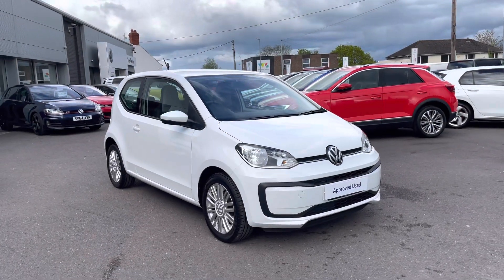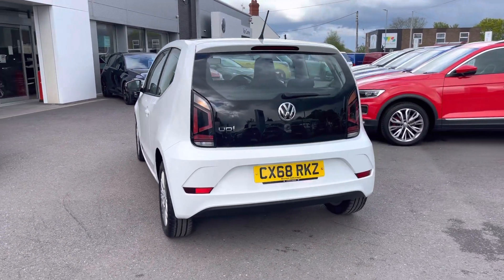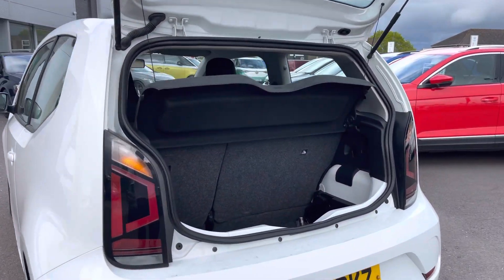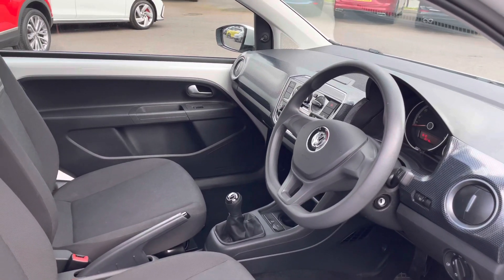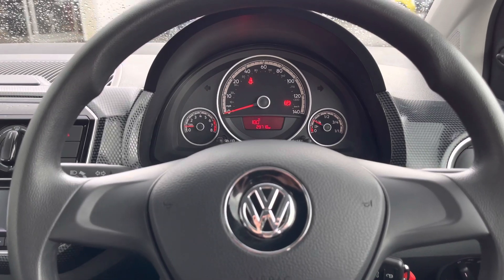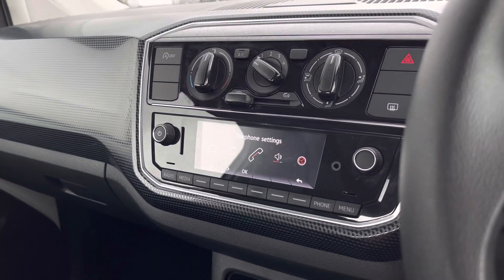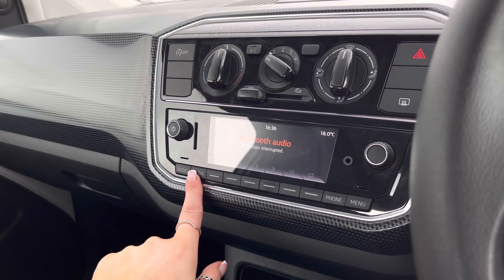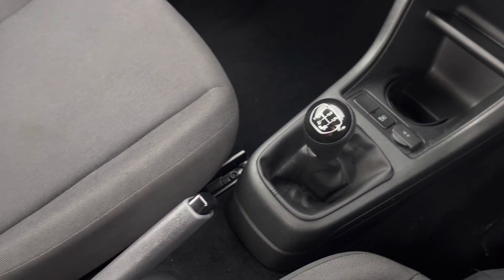Approved Used Volkswagen Up 1.0 TSI Manual Pure White | Wrexham Volkswagen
Just arrived in stock this fantastic Approved Used Volkswagen Up 1.0 TSI Manual in Pure White paint, is now available for sale from Wrexham VW.

Reg: CX68RKZ
Fuel: TSI
Transmission: Manual
Engine size: 1.0L

Features:
Pure white paint
Fusion cloth upholstery
Isofix points